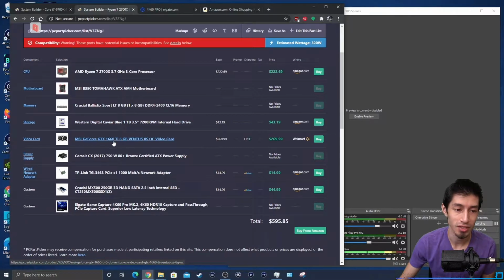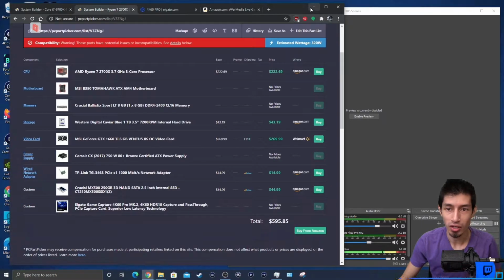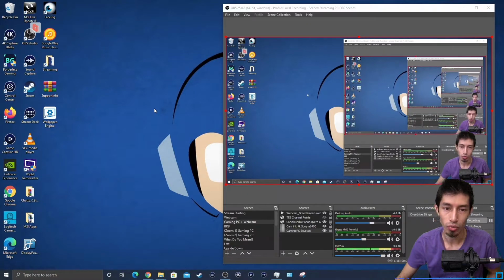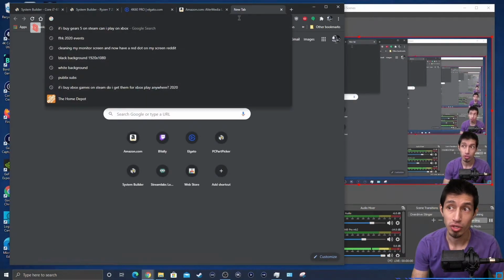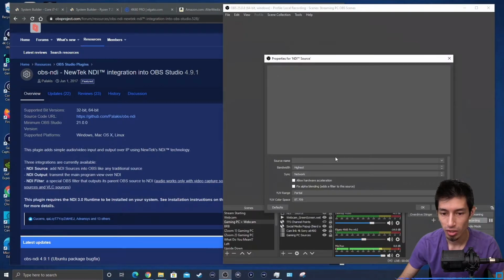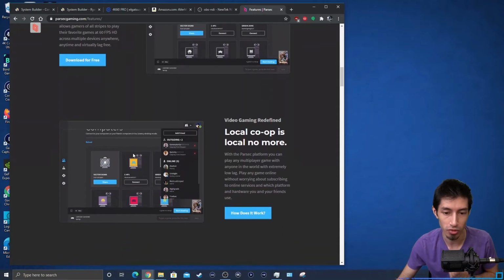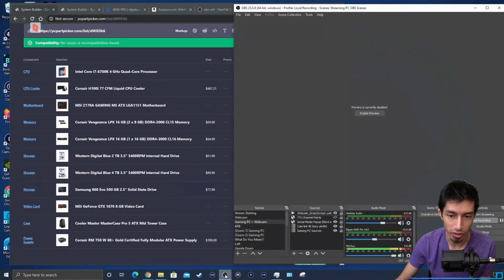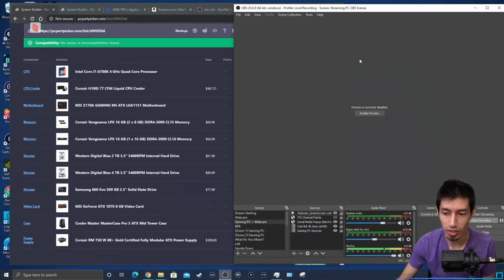How to stream with a dual PC setup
In this video I kinda go over on how to use a two PC setup to be able to stream instead of one. One of the advantages of using a two PC setup is to have the second PC do all the work for uploading to whatever platform you want to use and use the first PC just for gaming and such. If there is anything I missed please let me know.

0:00 - Intro
2:23 - Streaming w/Game Capture
7:48 - Streaming w/NDI
10:16 - Streaming w/Parsec
13:20 - Stream PC OBS Profiles
16:25 - Outro